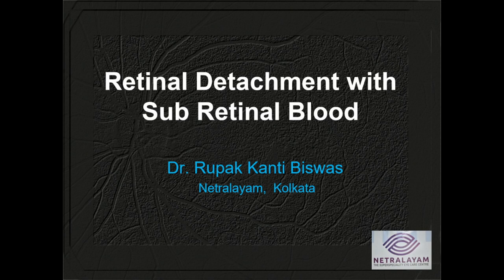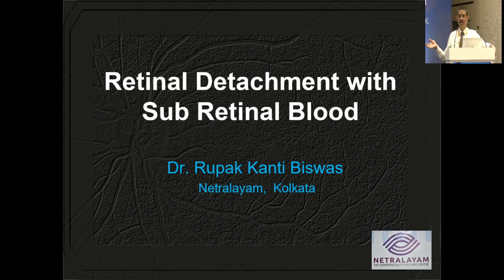AIOC 2023 GP174 topic Dr RUPAK KANTI BISWAS Managing sub retinal bleeding